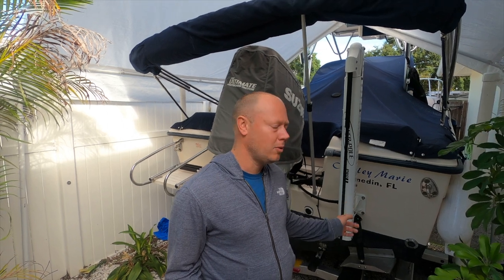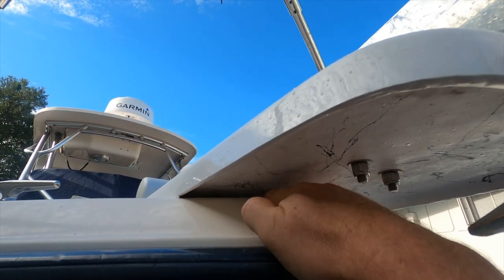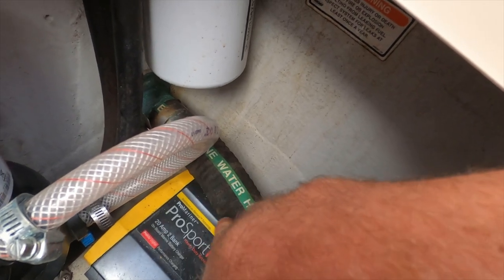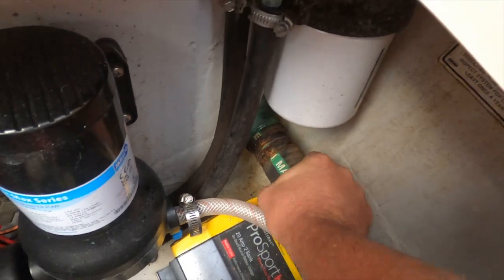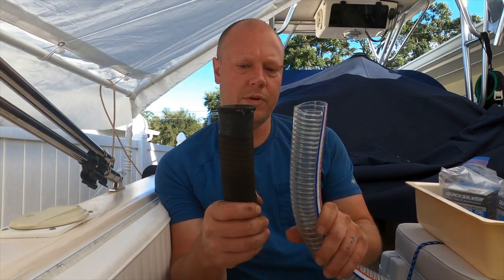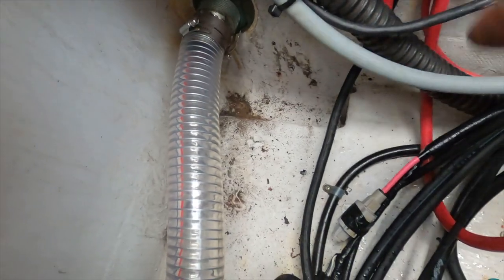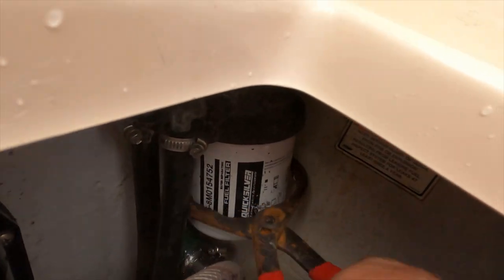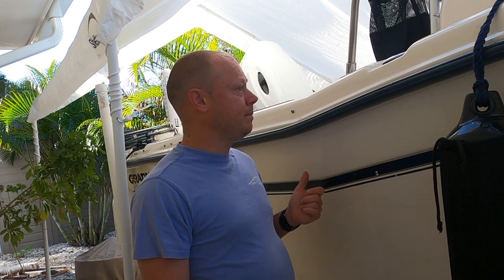Florida Boat Guy Episode 19: Dreaded Scupper Hoses!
In this video I work on some long overdue boat maintenance including the scupper hoses and replacing the fuel filter